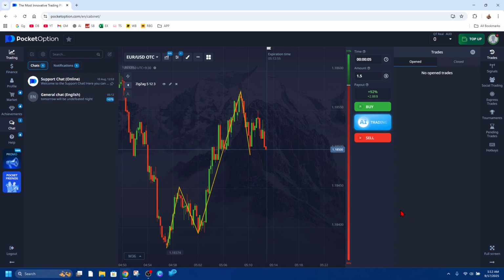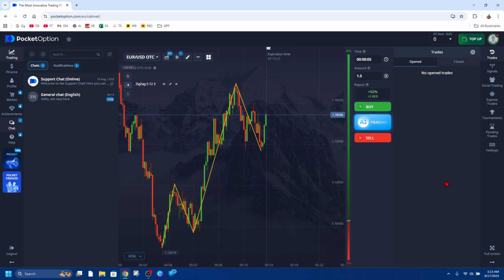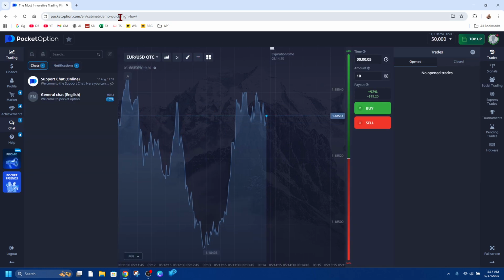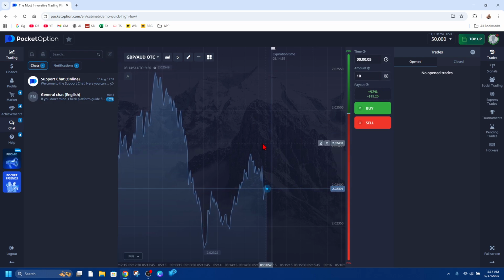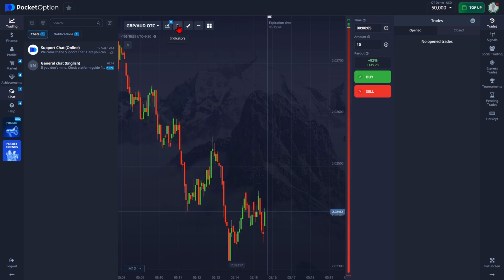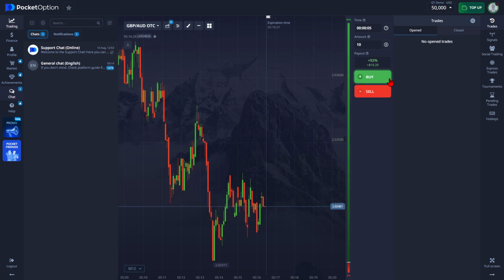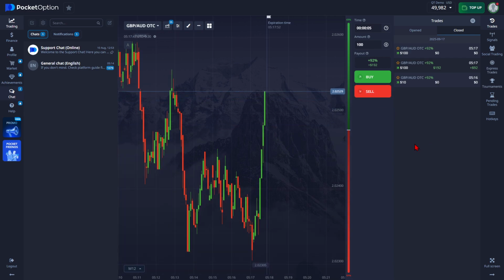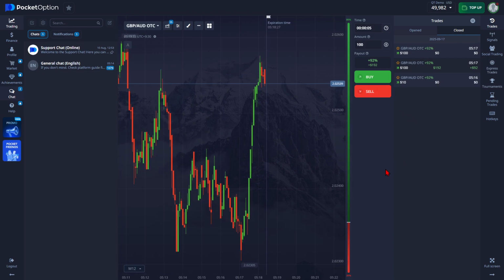How To Place A Trade On Pocket Option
Learn how to place a trade on Pocket Option step by step. This guide will show you how to select assets, set your trade amount, choose expiration times, and execute trades effectively. Perfect for beginners and experienced traders looking to improve their trading skills.